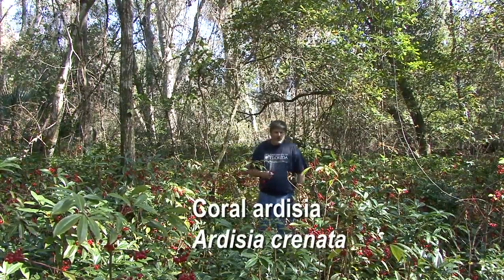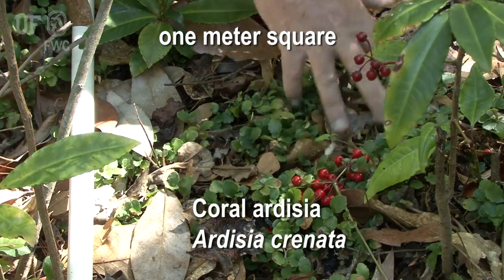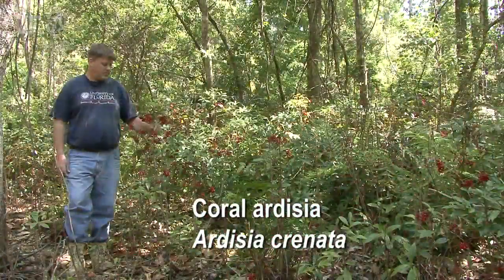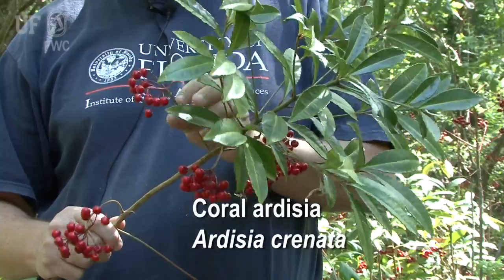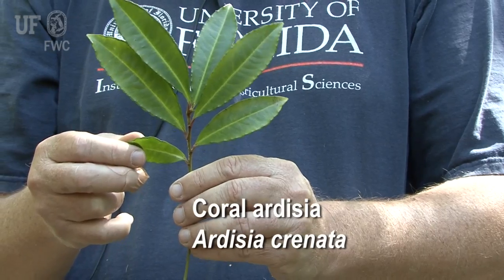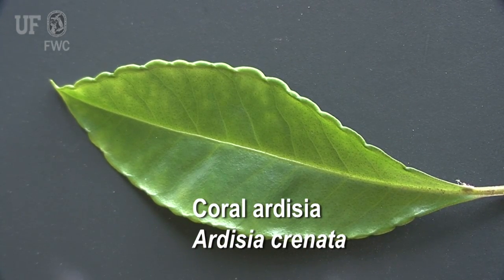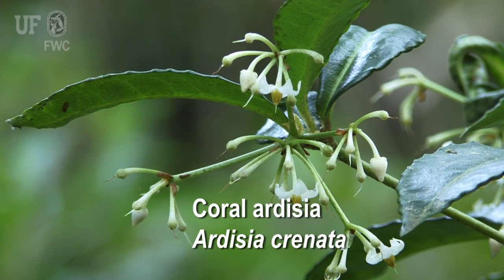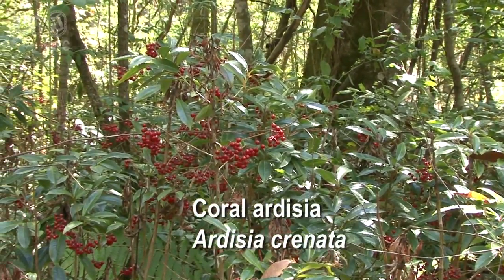How to identify Coral ardisia Ardisia crenata